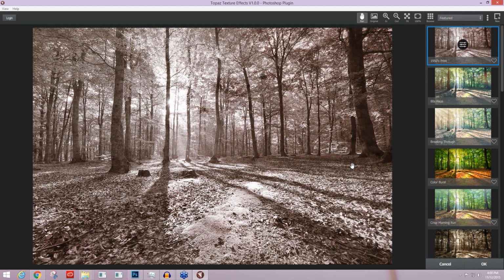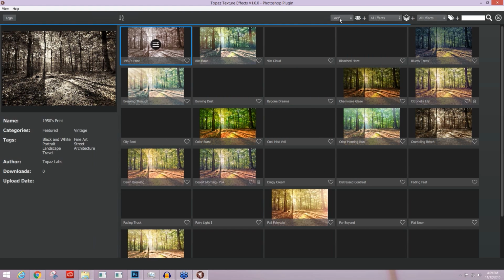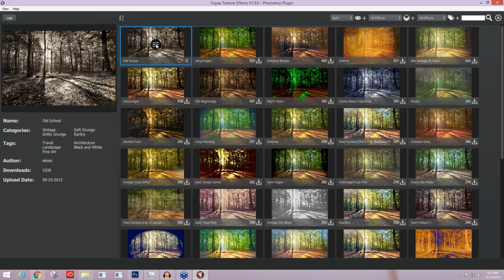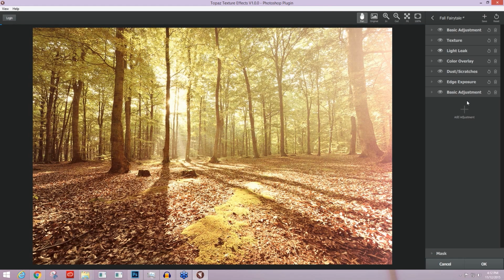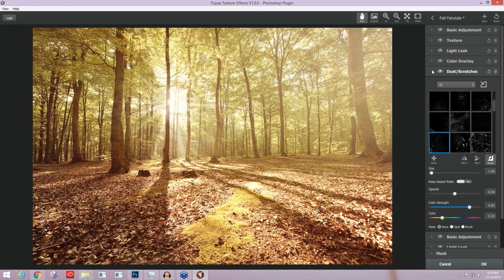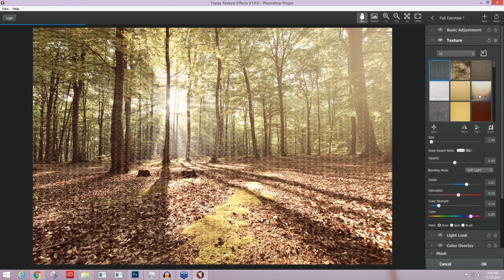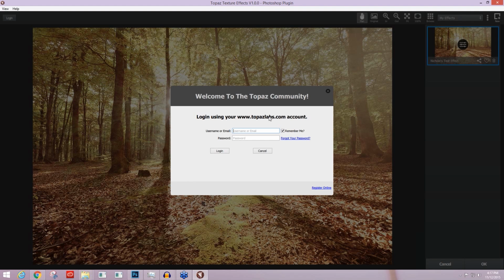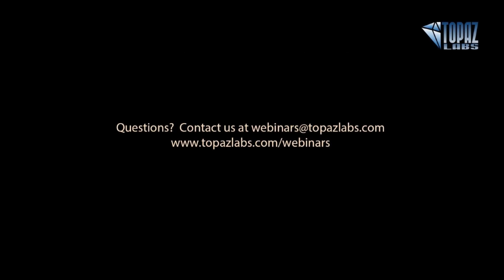5 Tools You Need to know About in Topaz Texture Effects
Join Nichole Paschal as she covers 5 tools you need to know about when getting started with Topaz Texture Effects.